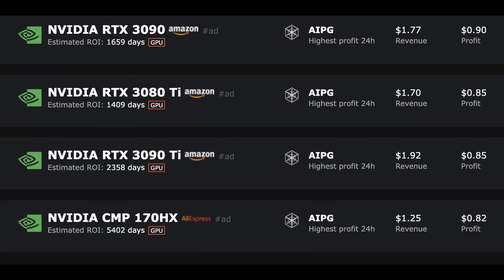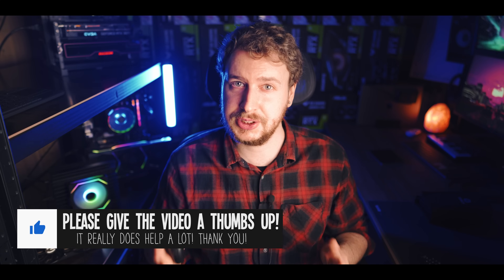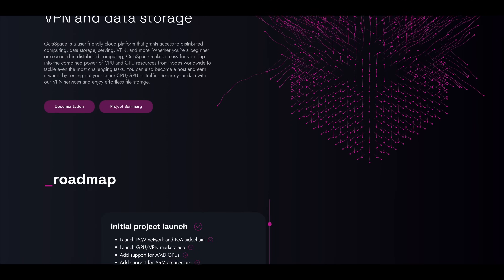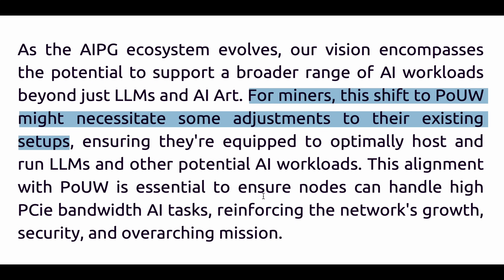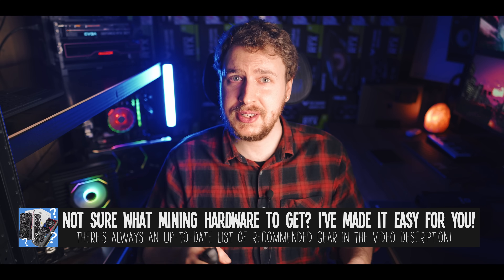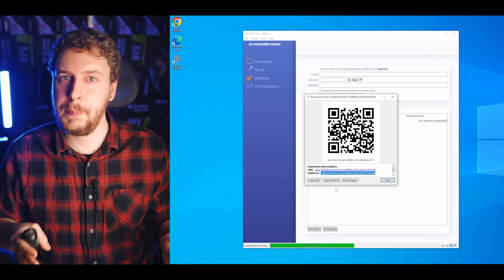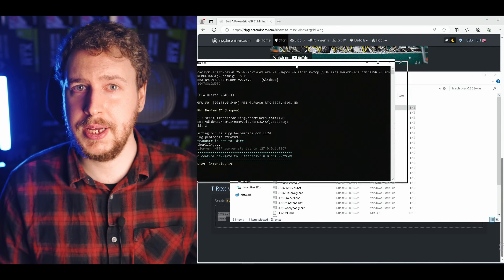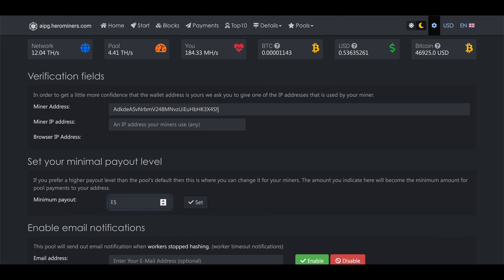Not GPU mining this coin could be a mistake... (How to mine AI Power Grid AIPG in Windows & HiveOS)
In this video I give you an ultimate guide on how to GPU mine AI Power Grid on your computer or GPU mining rig. AI Power Grid (AIPG) is another new GPU mineable coin and in this video I go through what you need to mine it, how to mine it in both Windows & HiveOS, how to track your mining earnings and how to cash out, trade or sell your mined AI Power Grid coins. On top of that, I also talk about the reason miners might avoid mining this coin, and why that could be a mistake.

Power supply
24-pin splitter

📼 𝗩𝗜𝗗𝗘𝗢 𝗖𝗢𝗡𝗧𝗘𝗡𝗧
00:00 How to GPU mine AI Power Grid AIPG on Windows & HiveOS - Introduction
00:59 Good things to keep in mind when GPU mining new coins like AI Power Grid
02:53 What is AI Power Grid? AIPG coin project explained
06:11 Why miners will avoid AIPG
08:55 What do you need to mine AIPG?
09:46 How to overclock your GPUs for AI Power Grid mining
10:18 How to set up a AI Power Grid AIPG wallet
13:17 How to exchange or sell your mined AI Power Grid coins
13:56 AI Power Grid mining pool explained
14:31 Best mining software for AI Power Grid mining
14:47 AI Power Grid GPU mining setup for Windows
17:12 AI Power Grid GPU mining setup for HiveOS
18:00 How to track your AI Power Grid mining earnings